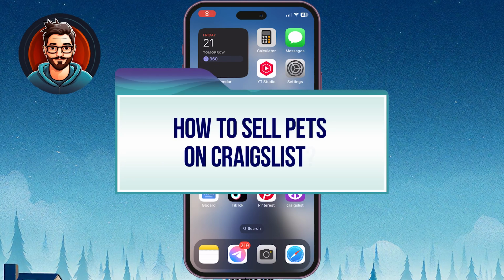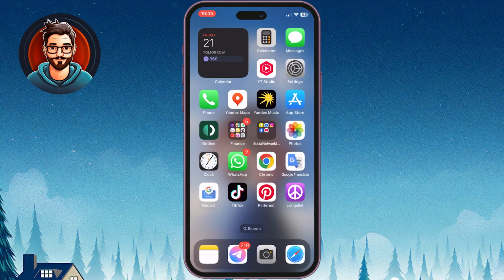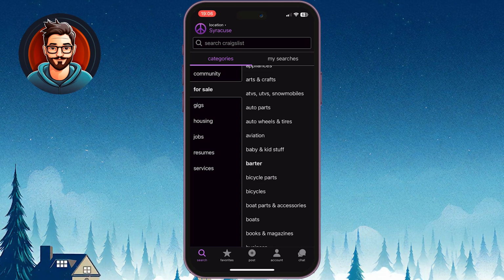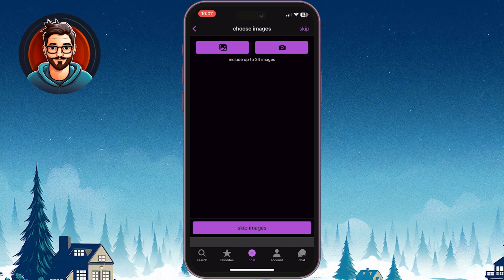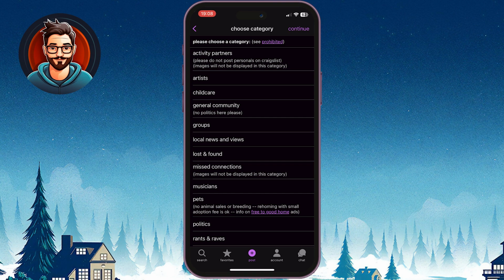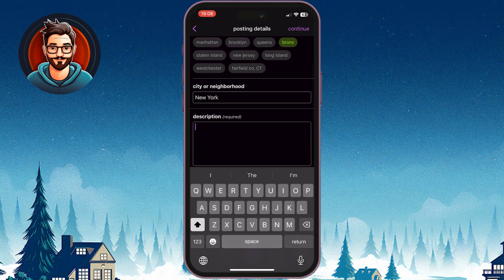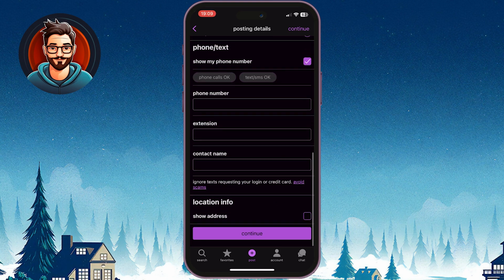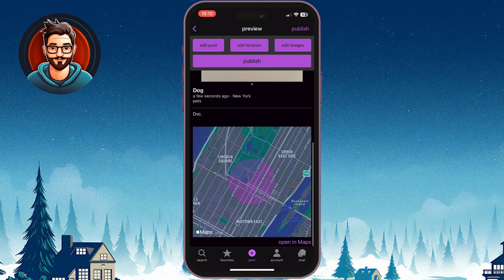How to Sell Pets on Craigslist Using a Phone App